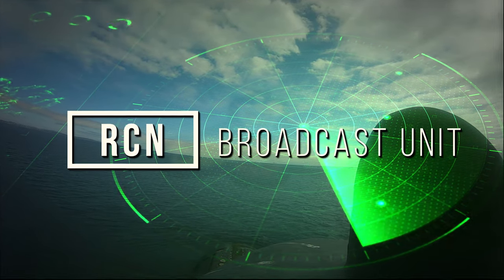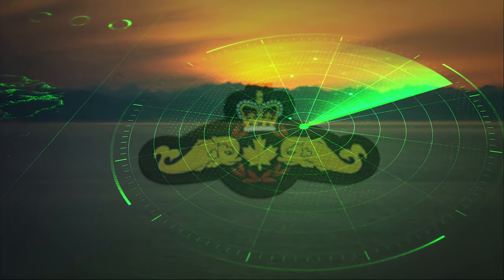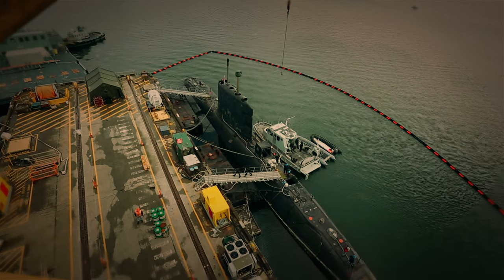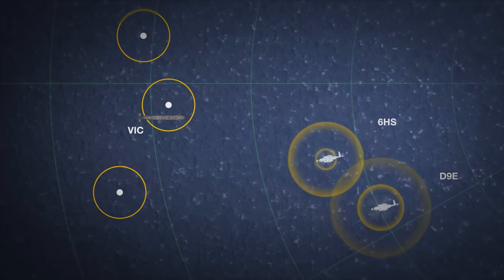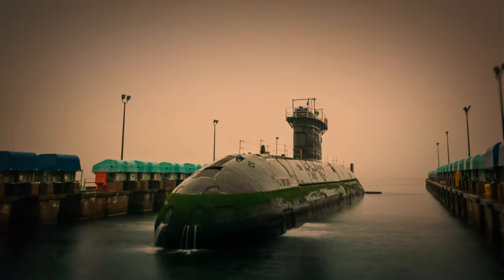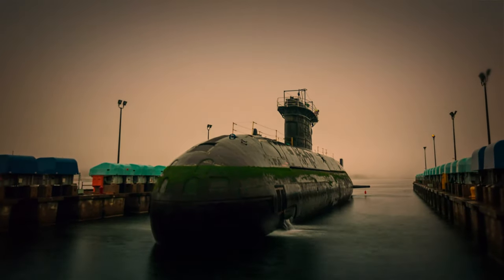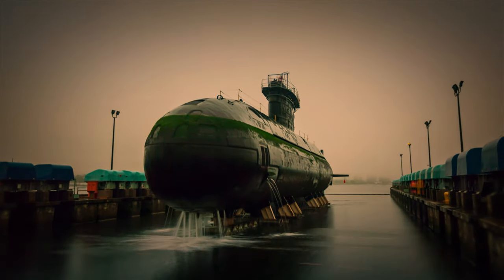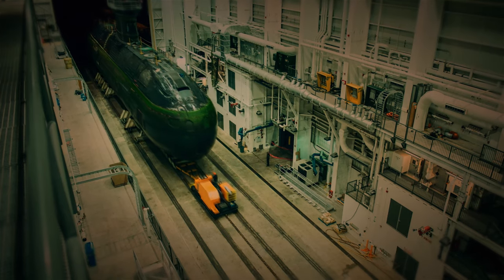Canadian Submarine Force: Victoria-Class Submarines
for Canada
Submarines are part of the unseen force of the nation; they are stealthy, lethal and persistent, making them ideal for surveillance and intelligence gathering. In an emerging crisis, a submarine presence can profoundly shape regional decision-making, and a submarine’s lethality can contribute decisively to combat operations, both in defending ships on the surface and placing opposing forces at peril. Canada’s Victoria-class submarine fleet has been active at sea since 2003.